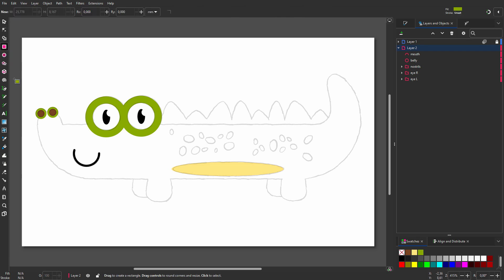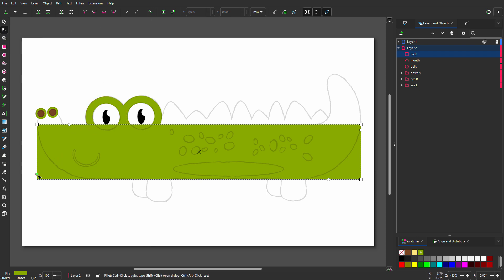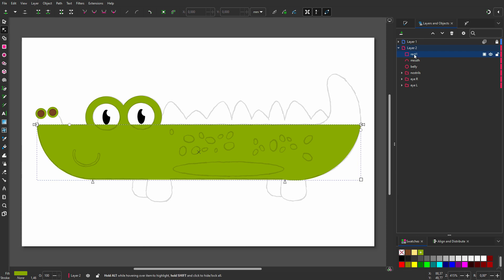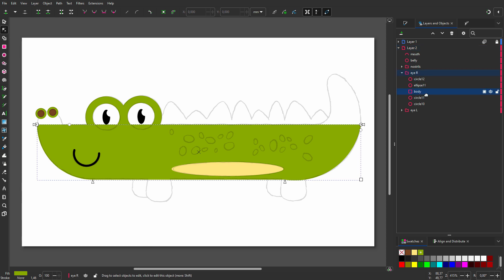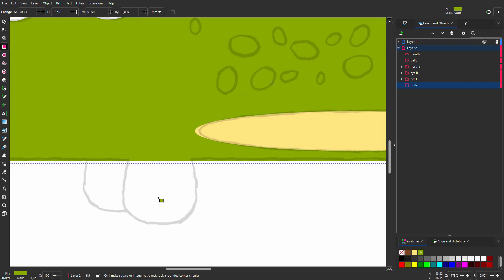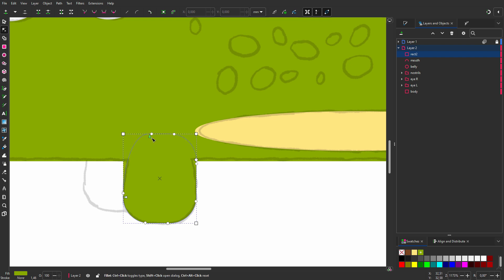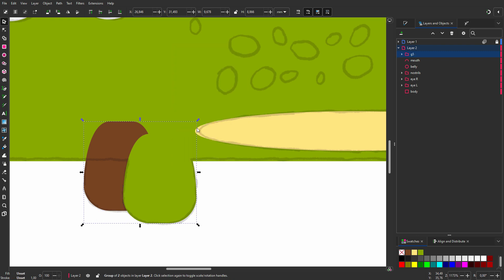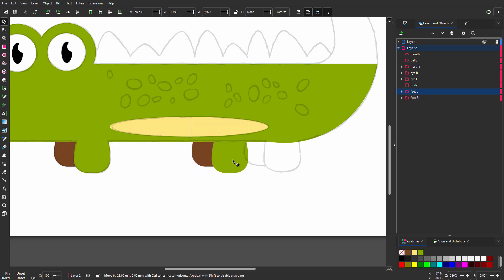5) The Rectangle tool in Inkscape 1.3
In this lesson we will look at the Rectangle tool in Inkscape 1.3. In Inkscape 1.3 a shortcut for rounding corners is added in the toolbar. We will use on canvas corners editing to round the corners rectangular shapes.